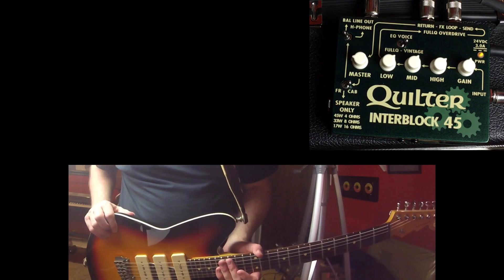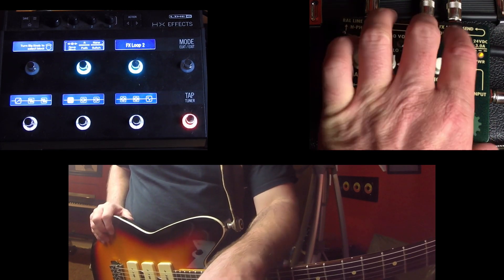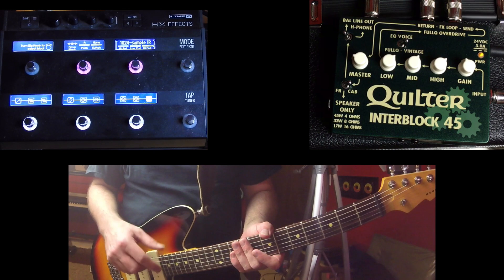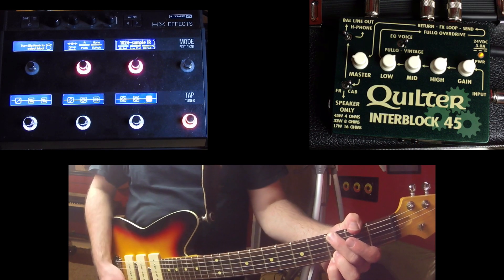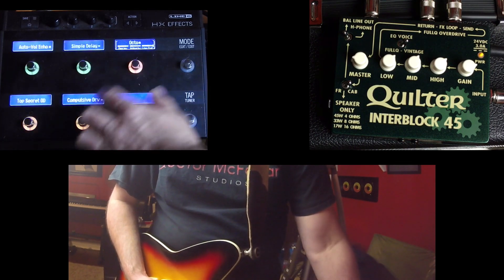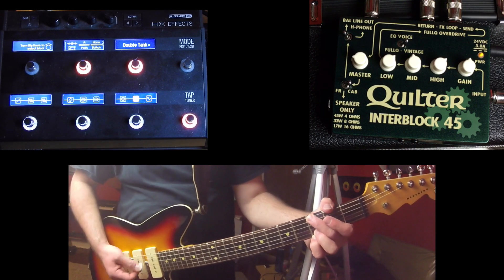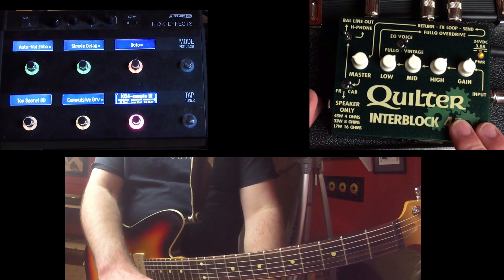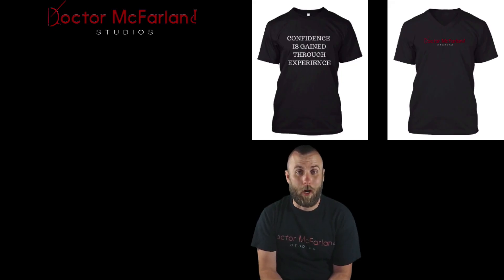Quilter Labs Interblock 45 // Balanced Line Out with Impulse Response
The Quilter Labs Interblock 45 Line Out with Impulse Response is a great way to get a full sound from a silent stage.  In this video I am sending a Line Out signal to a Powered Speaker just like I would be sending it to a mixing board or front of house situation. The Line 6 HX effects is providing 4 different Impulse Responses based on a Marshall 1960 cab with a Shure Sm57, Beyerdynamic M160, Royer 121 and a Sennheiser MD 421.

SAVE MONEY ON YOUR CELLPHONE BILL AND BUY MORE GEAR

XVIVE U2 WIRELESS

HEADRUSH PEDALBOARD

HEADRUSH GIGBOARD

HEADRUSH FRFR SPEAKERS

LINE 6 HX EFFECTS

Mission Engineering EP1-L6

Mission Engineering SP-HR

QUILTER 101 MINI REVERB

QUILTER BLOCKDOCK 10TC

QUILTER INTERBLOCK 45

SOTHERE HEADSTOCK TUNER

ACOUSTIC STRINGS

ELECTRIC STRINGS

GUITAR PICKS

PEDALTRAIN METRO 16

TRUETONE CS6

AUDIO TECHNICA TURN TABLE

BEHRINGER ADA8000

ALESIS RECITAL PRO

PIANO STAND

AXIOM 25 MIDI CONTROLLER

KRK V8 SPEAKERS

BLUETOOTH HEADPHONES

MICROPHONES
Shure PG Drum Package

Rode NT4

ZOOM Q8

COOLPIX P900 CAMERA

CABLE TIES

ADHESIVE CABLE CLIPS

GUITAR CLEANING KIT